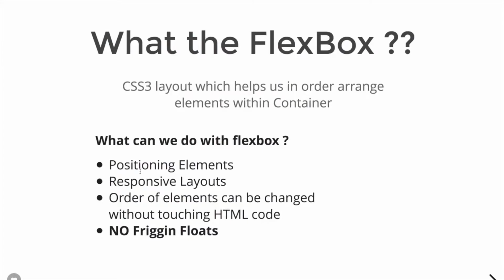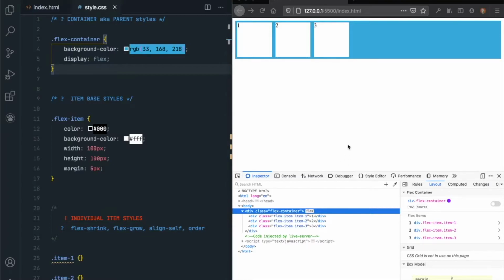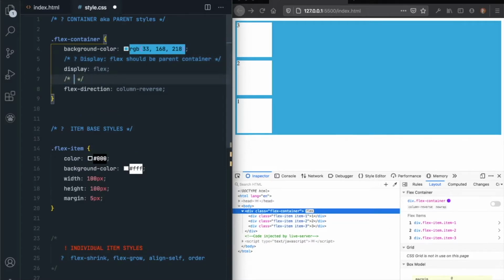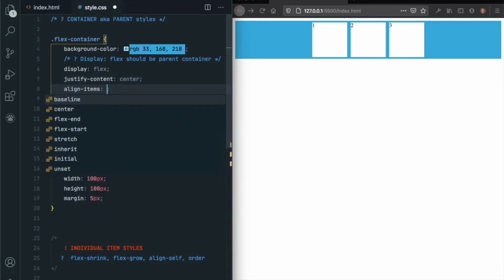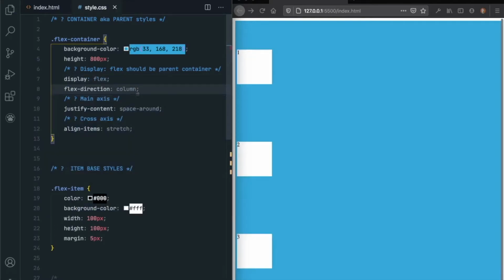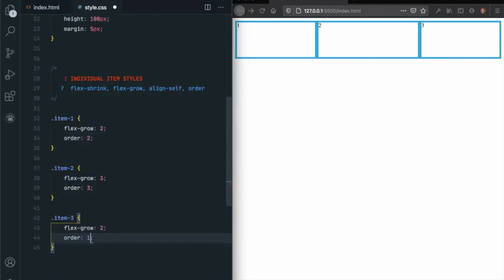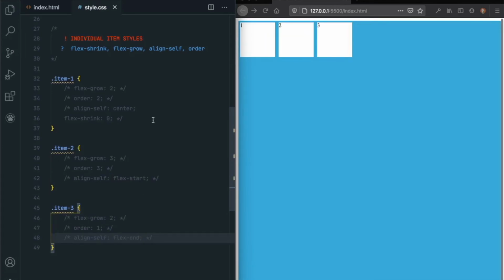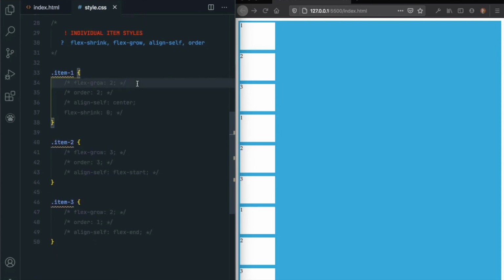Flexbox CSS in 15 Minutes | CSS for Beginners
In this quick video we will go over the CSS Flexbox model. This is a quick overview, not an in-depth course.

We will look at the basics such as :
flexorder
flex-direction
justify-content
flex-basis
align-items